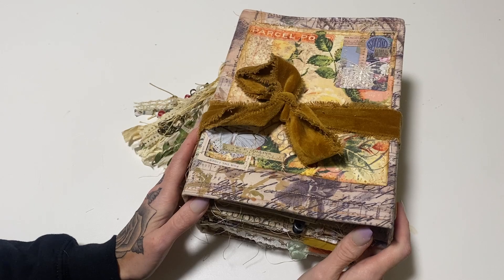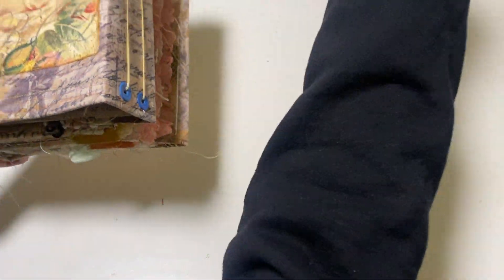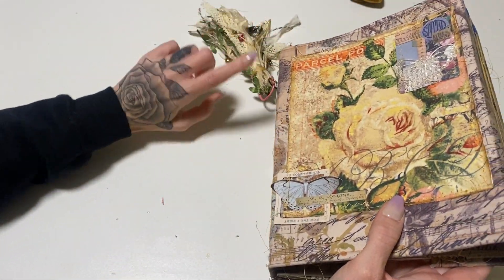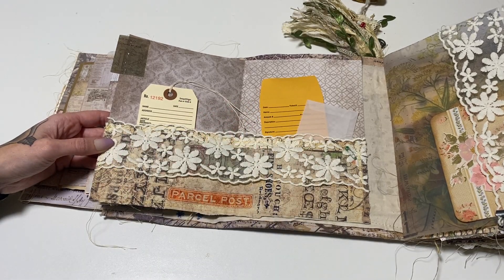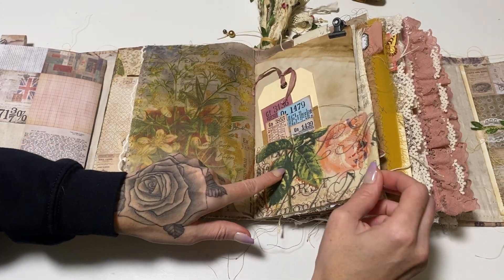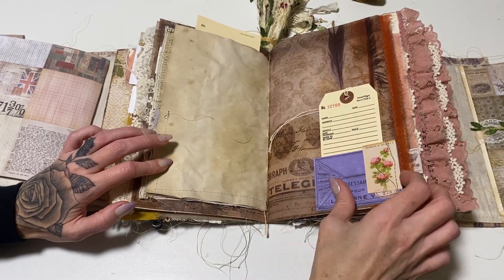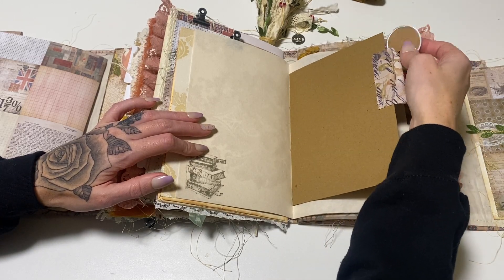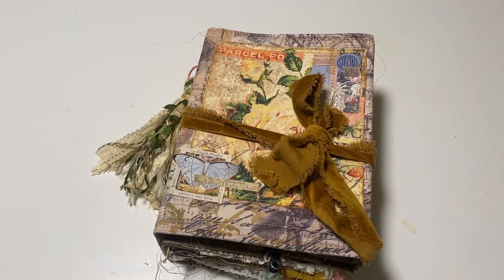Final Tim holtz ginormous journal // available!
Part 4

Tim holtz fabric
Tombow mono aqua glue
Tim holtz stamp
Muslin fabric

*Temu Download TEMU App to get $100 Coupon Bundle FOR FREE
*Amazon storefront